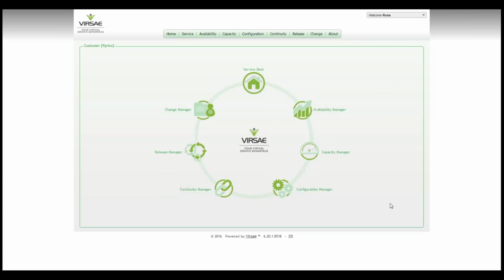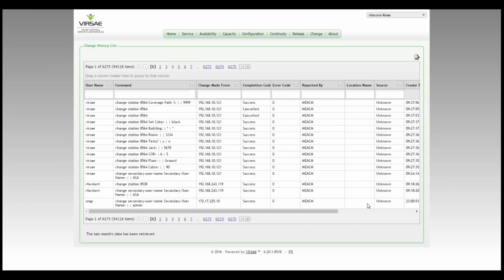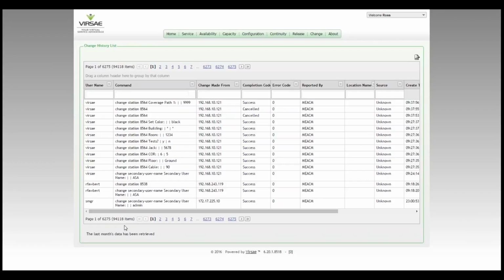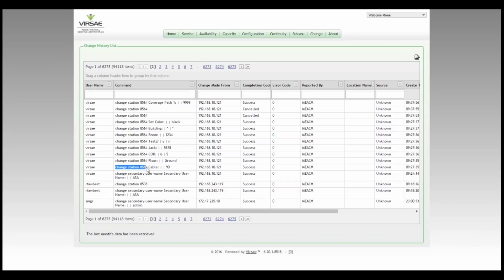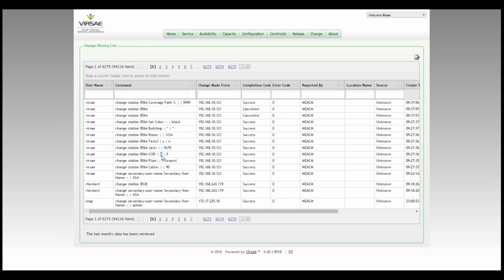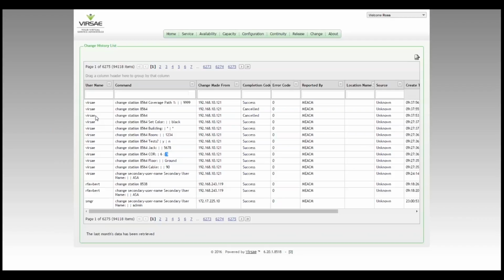VSM Tips - Change Logs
Change Logs provide visibility into the changes made on Avaya Communication Manager.